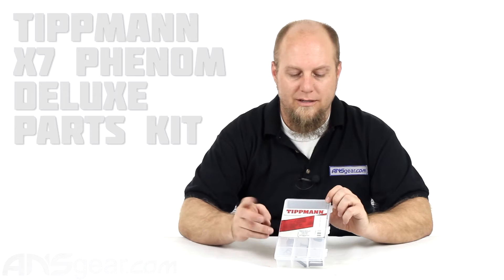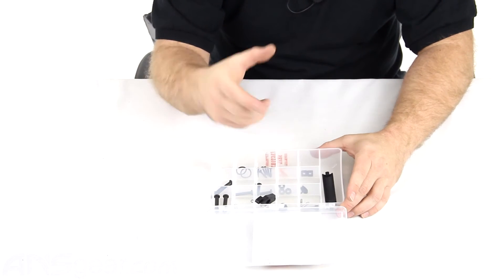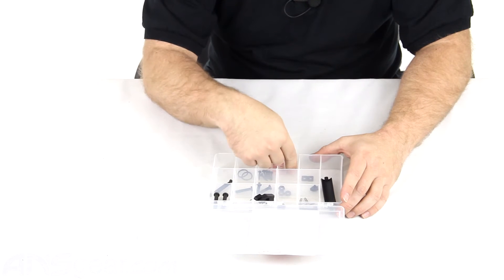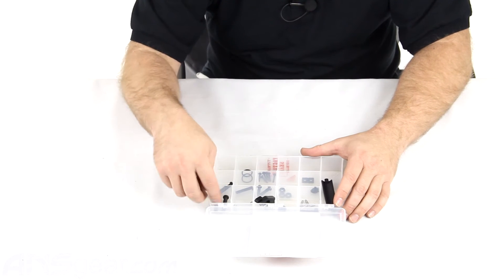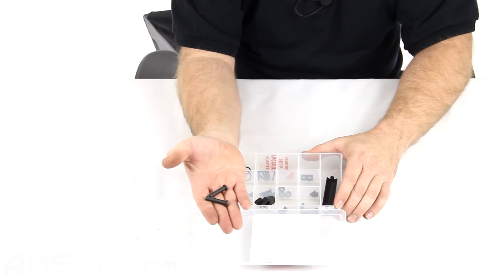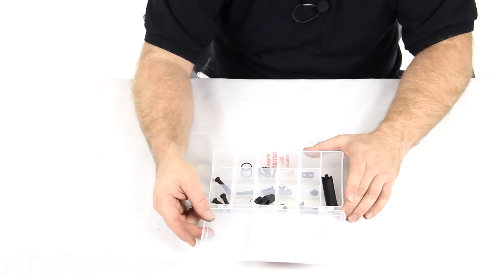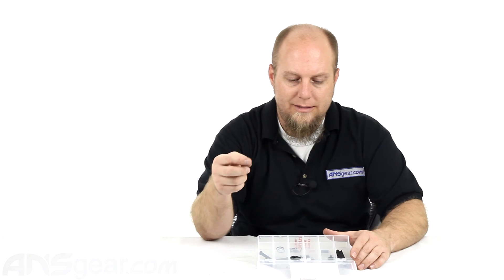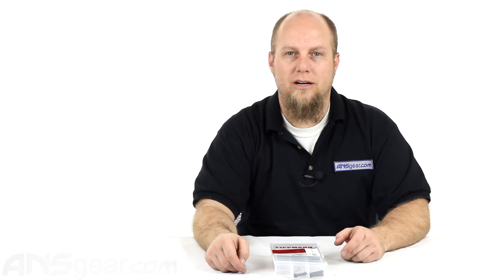Tippmann X7 Phenom Deluxe Parts Kit - Review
To get one of these Tippmann X7 Phenom Deluxe Parts Kits